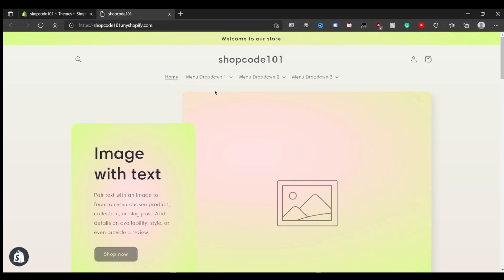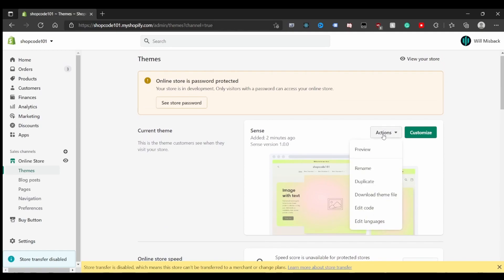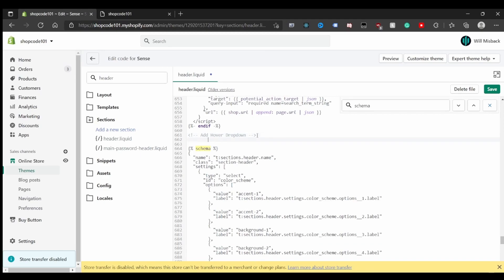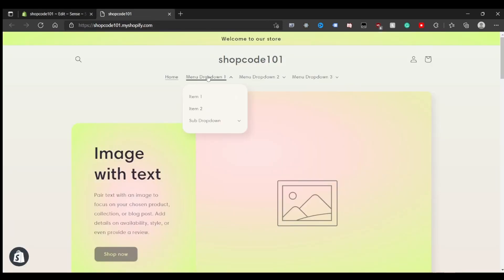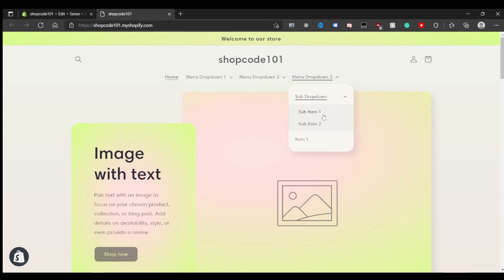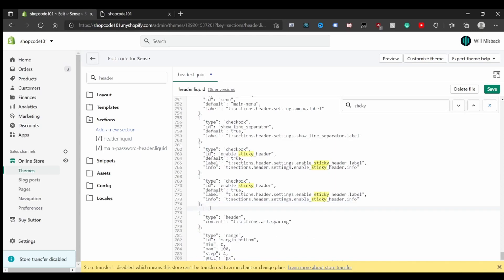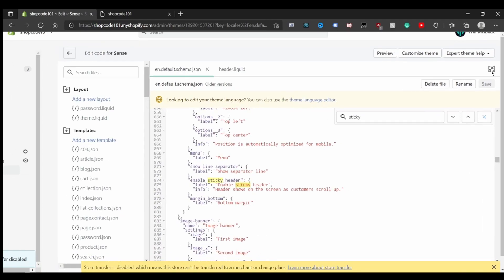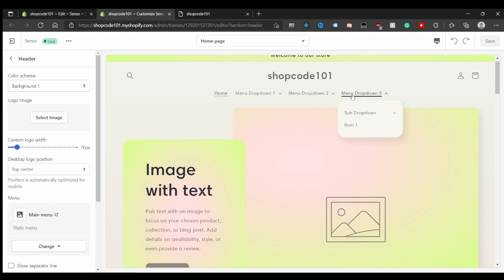Add Hover Effect to Header Menu - Sense Theme Shopify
In this video, I show you how to add a hoverable dropdown menu to your Shopify site using the newly released Dawn theme.

As per one of my viewers: if you are having flickering issues with the menu try switching “mouseover” and “mouseout” to “mouseenter” and “mouseleave."

Timestamps:
0:00 Intro
1:05 Coding commences
3:49 Adding feature toggle